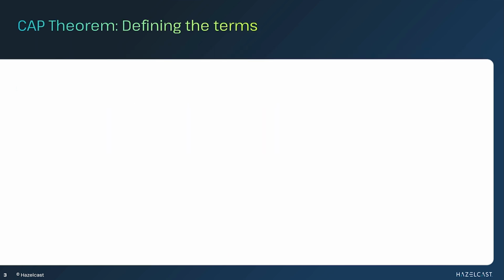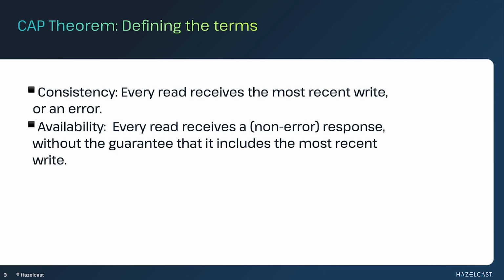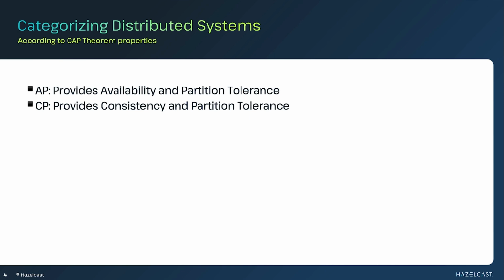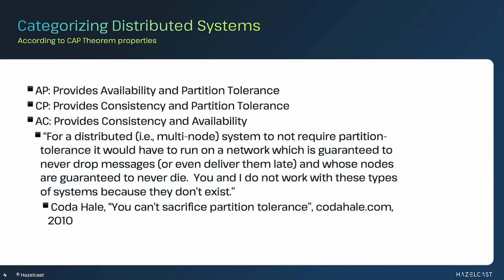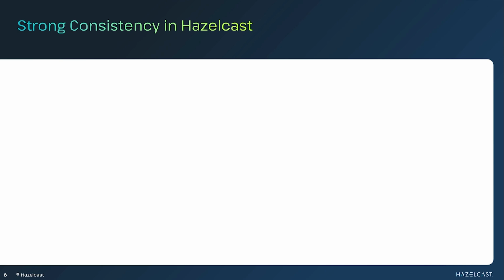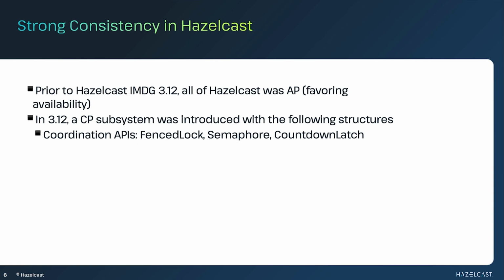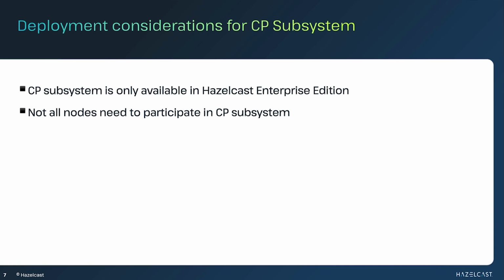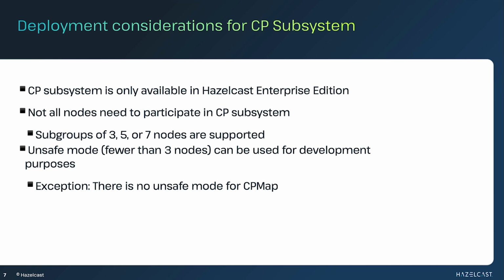CAP Theorem | Tell-U-Vision | Episode 6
Welcome to the sixth episode of Tell-U-Vision: CAP Theorem, where we boldly venture into the intricate universe of distributed systems. Our esteemed captain, Mike Yawn, will navigate the complex interplay between Consistency, Availability, and Partition Tolerance—essential principles for maintaining data-sharing systems.

Prepare for a thorough exploration of each attribute in this thrilling episode and uncover how they interrelate to determine the classification of a system. Set your course through the intriguing realms of "AP" and "CP" systems and join us as we debunk the myth of the elusive "AC" system.

This episode also explores Hazelcast Platform's historical preference for AP guarantees and its significant introduction of the CP subsystem in version 3.12, designed for features prioritizing consistency over availability. Discover strategies for upholding strong consistency amidst network challenges and the CP subsystem's resilience, even during a restart.
Finally, we'll preview our new CPMap data structure, which will be examined in detail in our next episode. Join us on this journey of knowledge as we explore advanced technologies and novel concepts, boldly going where few have gone before.

Warp speed ahead! Beam us up, Mike!